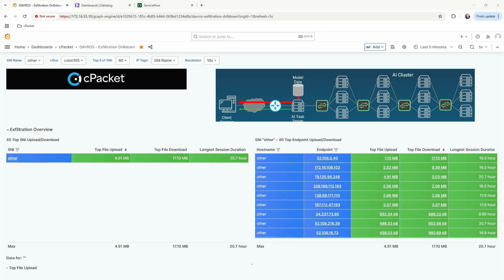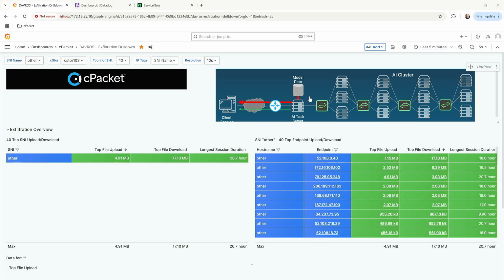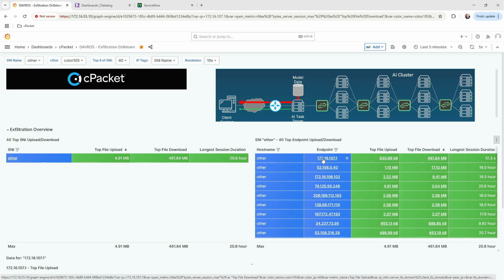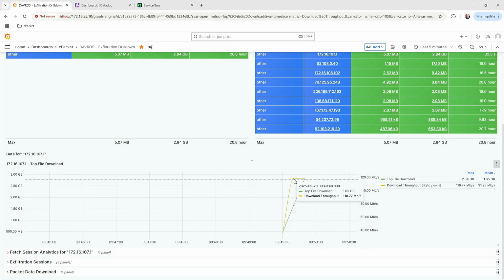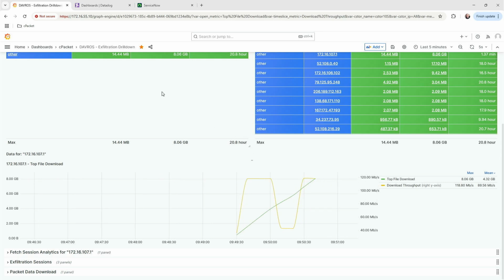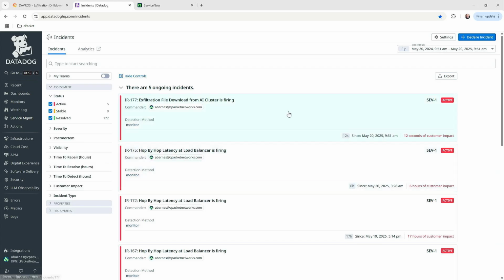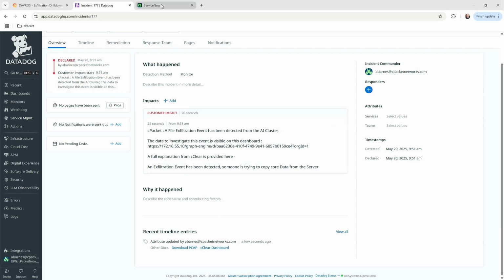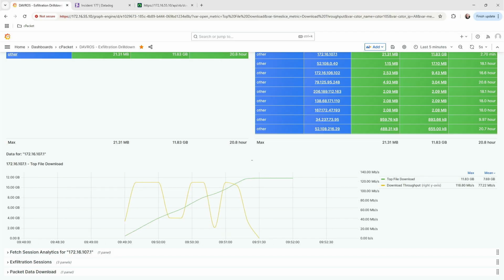cPacket Did You Know - Detection of Data Exfiltration in AI Inference Data Centers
cPacket Series of Did You Know Demonstration Videos: This Video provides a demonstration of how cPacket Network Observability Tools can monitor your Network for Data Exfiltration and Egress. Used extensively in AI Inference Data centers, our cVu-NG Packet Broker, cStor Packet Capture, and cClear Control Center can be utilized to detect and alert for these types of data exfiltration events in the network and integrate with 3rd party Dashboard and incident monitoring tools such as ServiceNow & Datadog.